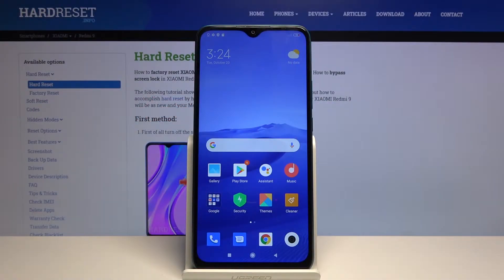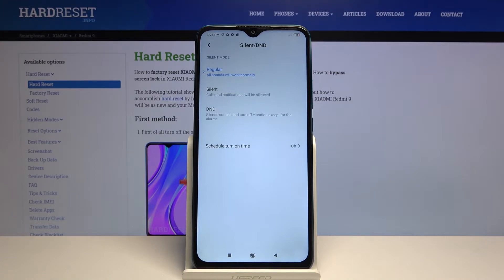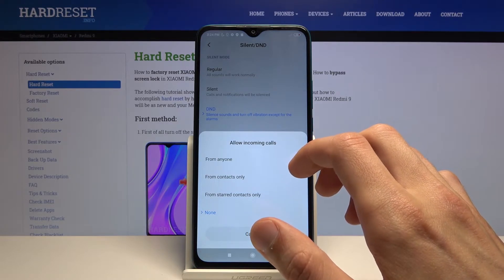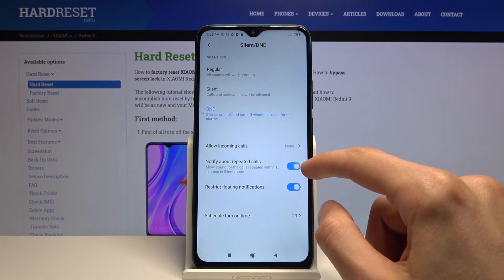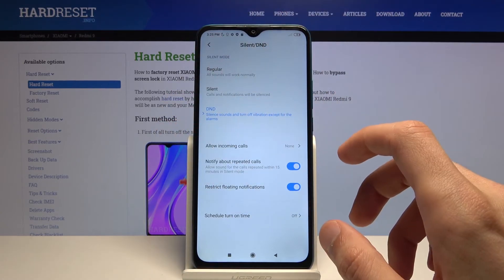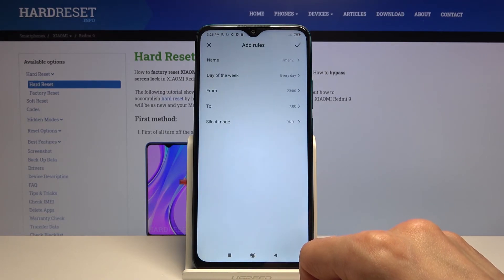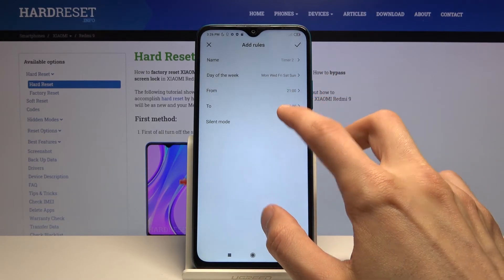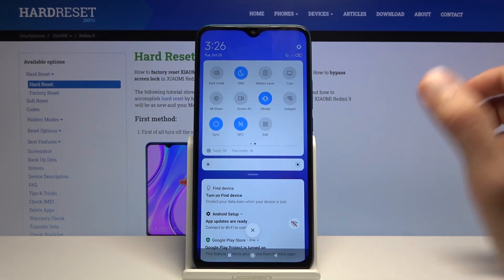How to Activate DND Mode in XIAOMI Redmi 9 – Block Sounds & Vibrations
Read more info about XIAOMI Redmi 9:
Come along with the attached instructions, where we show you how to smoothly enable silent mode in XIAOMI Redmi 9. If you wish to learn how to block sounds and vibrations in your Xiaomi device, stay with us to find out the settings that allow you to activate do not disturb mode in XIAOMI Redmi 9 successfully. Let’s use the presented instructions and customize DND mode in XIAOMI Redmi 9. Visit our HardReset.info YT channel and get access to useful tutorials for XIAOMI Redmi 9.

How to activate Do Not Disturb Mode on XIAOMI Redmi 9? How to mute XIAOMI Redmi 9? How to enable DND Mode in XIAOMI Redmi 9? How to customize Do Not Disturb Mode in XIAOMI Redmi 9? How to enable DND Mode in XIAOMI Redmi 9? How to block sounds and vibrations in XIAOMI Redmi 9?